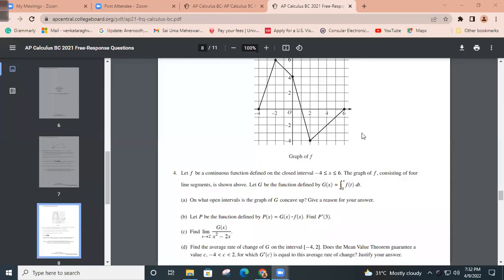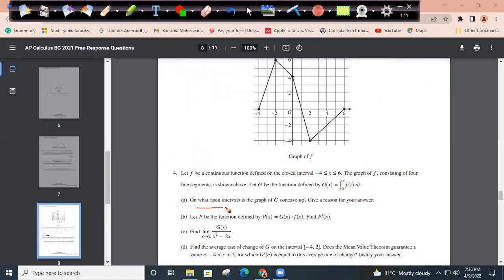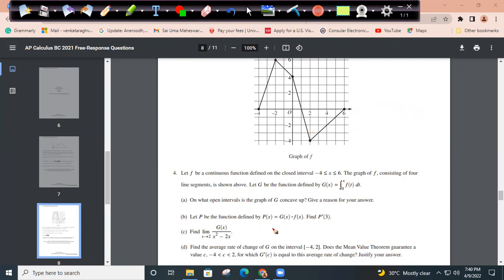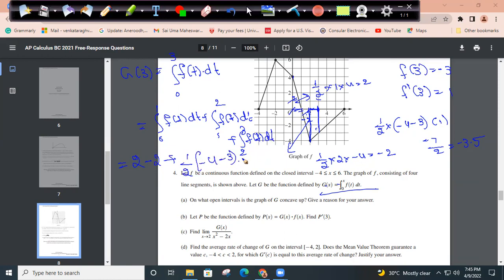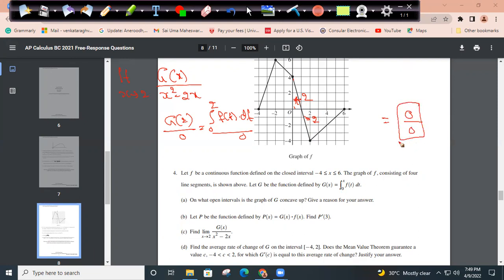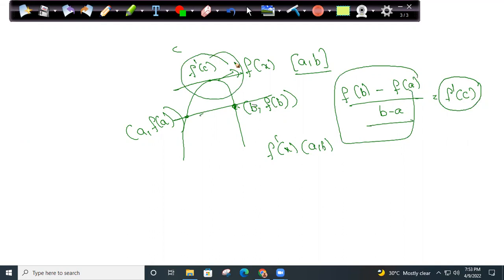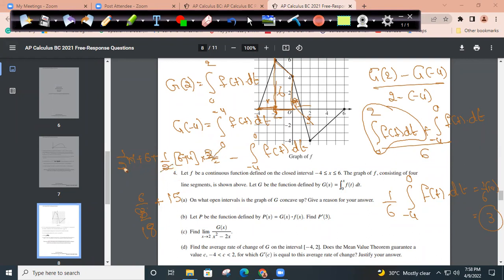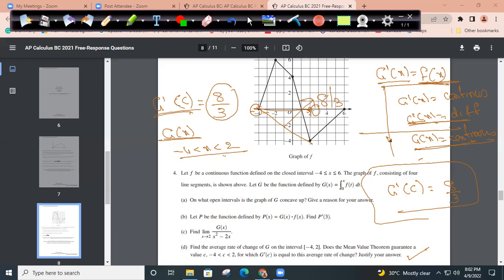AP Calculus 2021 FRQ Question 4 Solution